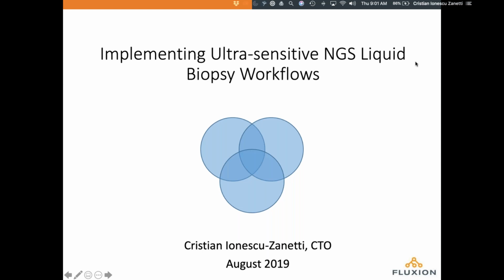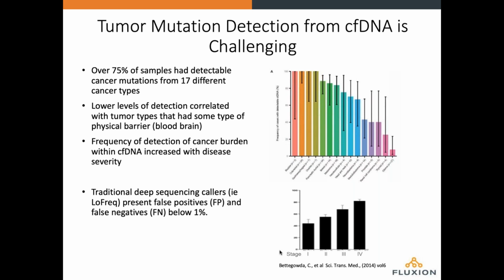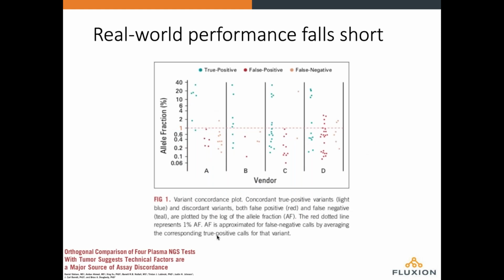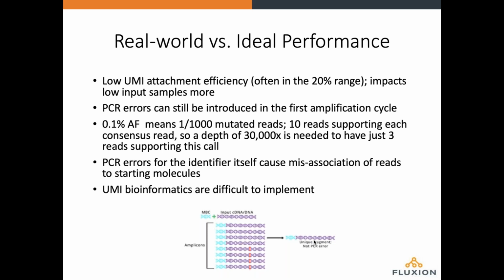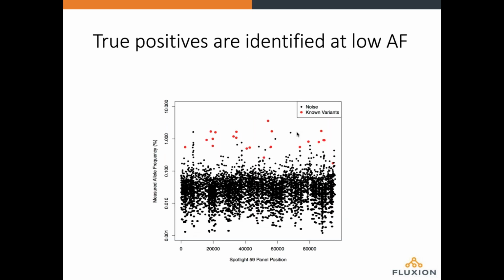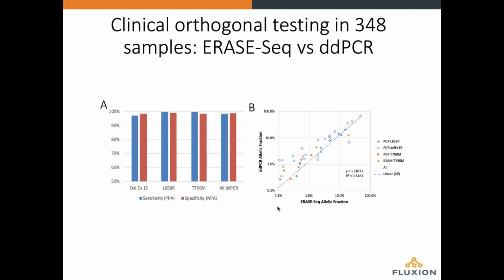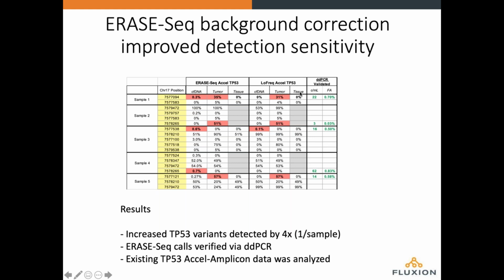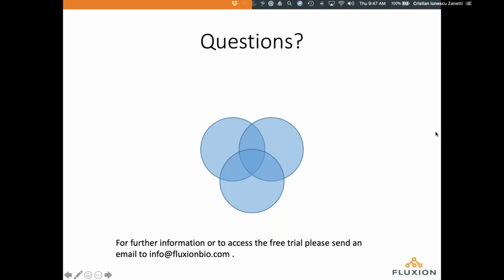4 ways to implement liquid biopsies - without UMIs